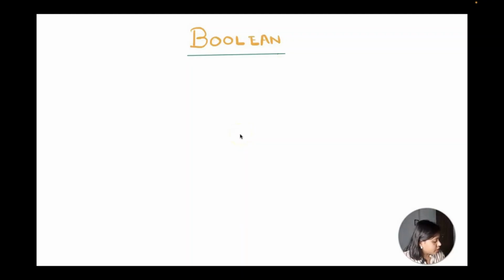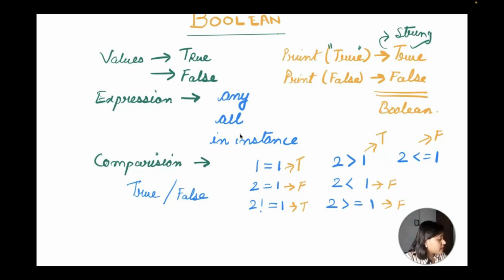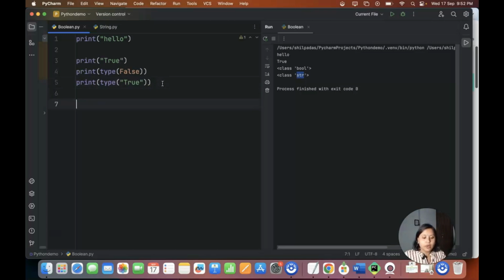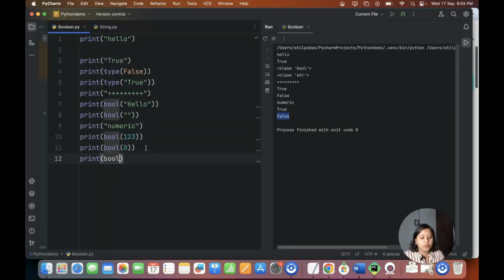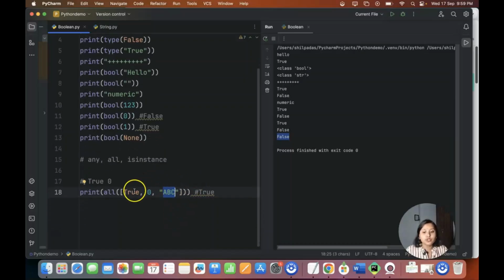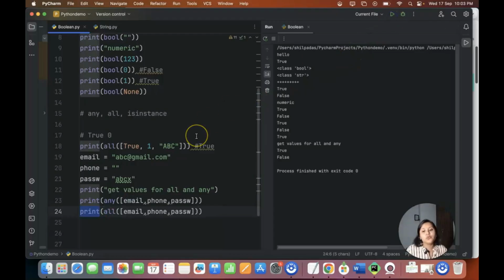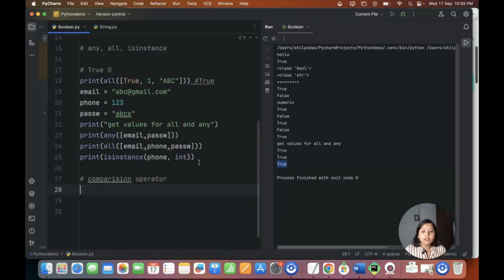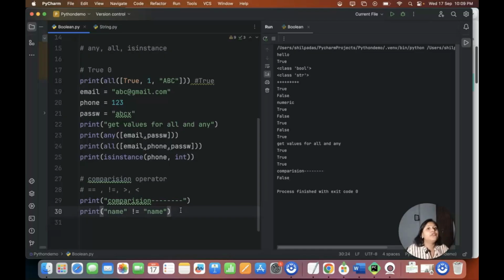Python Tutorial for Beginners – Boolean Operators (and, or, not) Explained Simply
In this video, you’ll learn everything about Boolean Operators in Python — how to use and, or, and not to write smart, logical conditions in your code. 💡

Whether you’re just starting your Python journey or revising core concepts, this tutorial breaks down Boolean logic with simple examples and real-world explanations.

✅ What You’ll Learn:

What are Boolean values (True & False)

How to use and, or, and not in Python
Combining multiple conditions in if-statements
Real-life coding examples for better understanding

🎯 Perfect For:

Python beginners
Students preparing for coding interviews
Anyone building a strong foundation in Python programming

python boolean operators, python and or not, boolean logic in python, python tutorial for beginners, learn python step by step, python playlist, python conditional statements